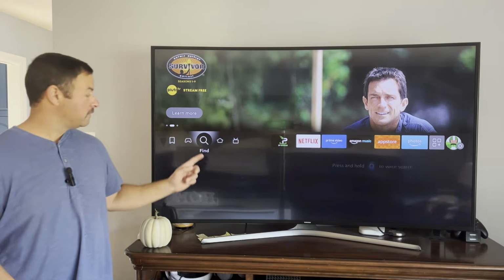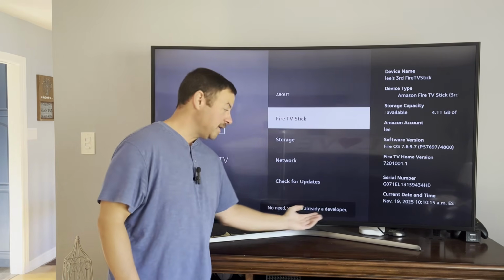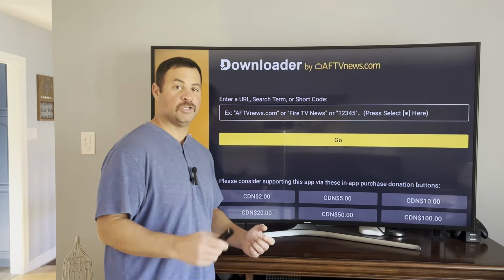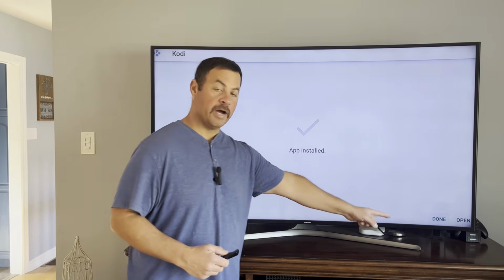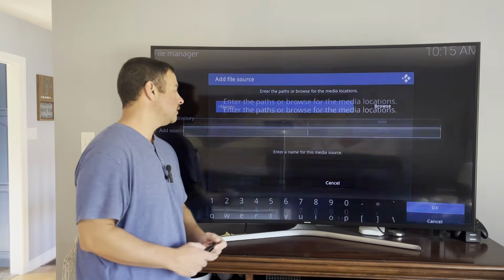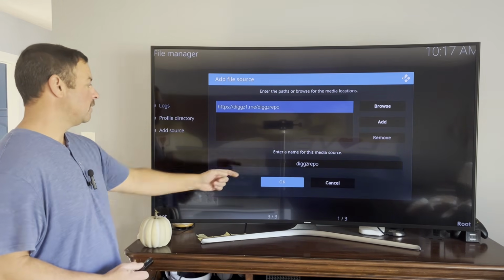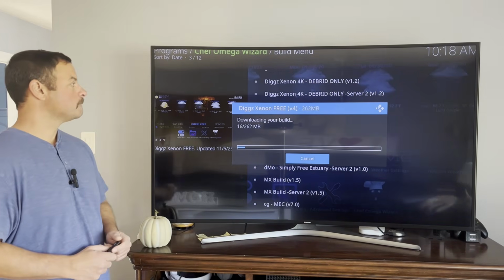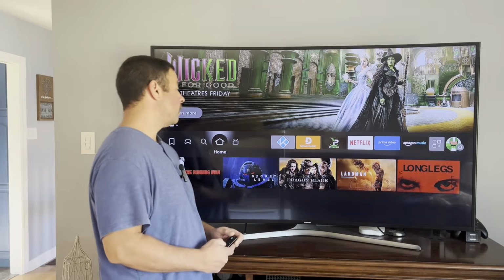Kodi Movies TV Shows Live TV Sports